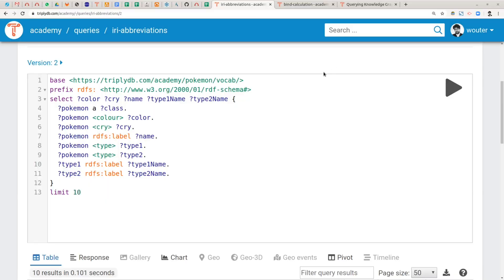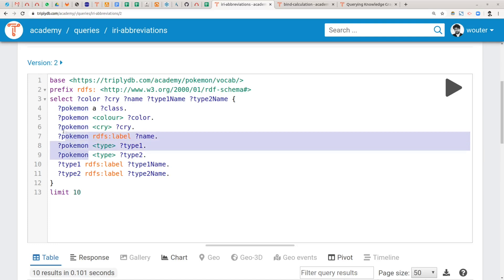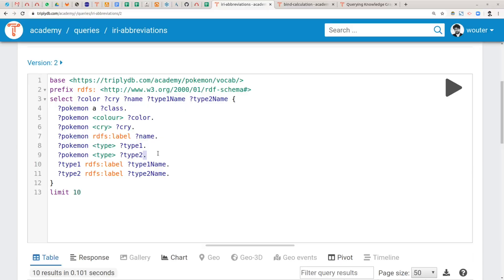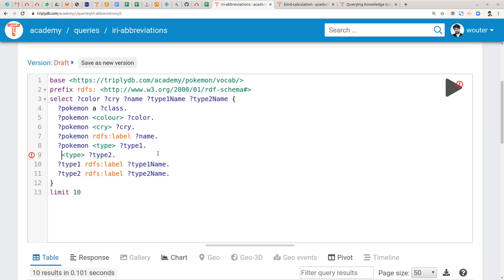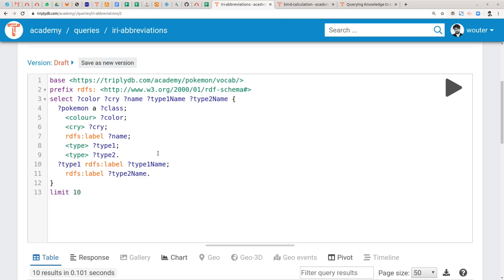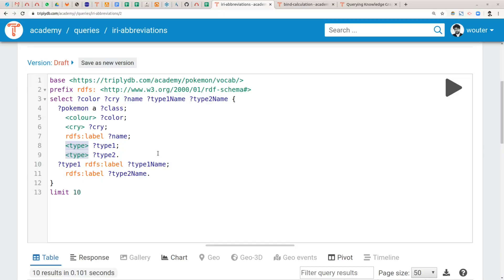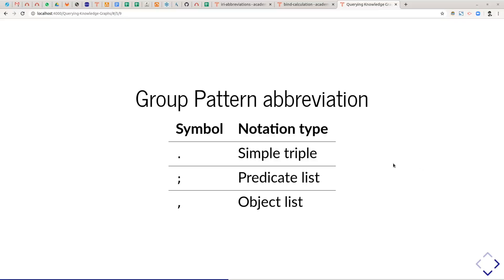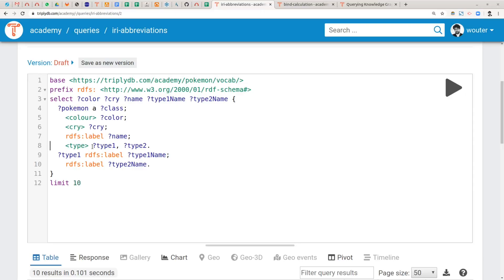SPARQL Tutorial 7 - Group Pattern abbreviations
This episodes introduces the three ways in which a Triple Pattern inside a Group Pattern can be terminated.  This avoids repeating subject and/or predicate terms.